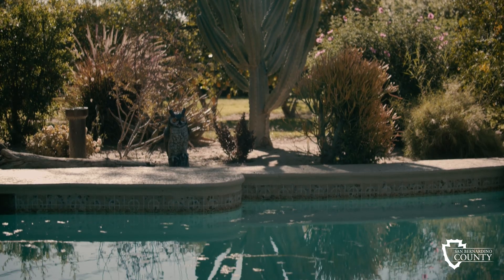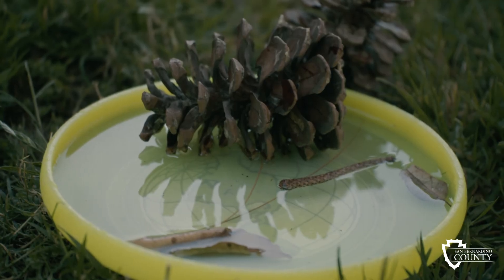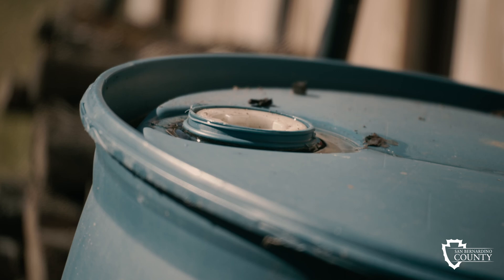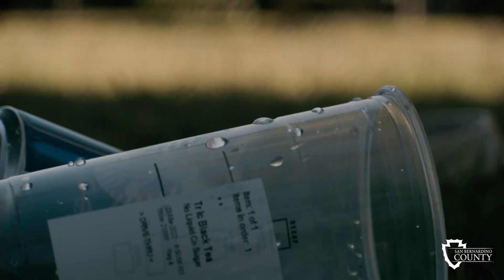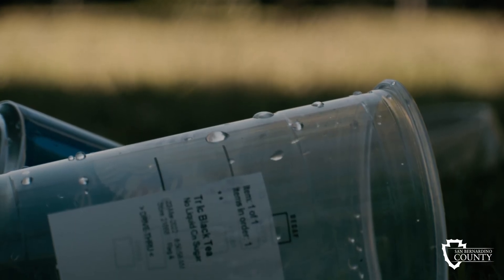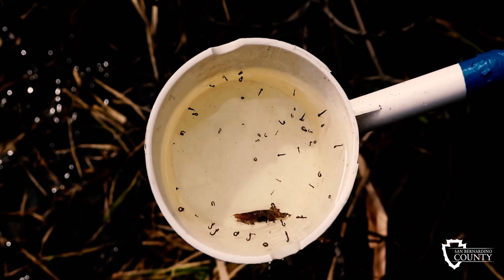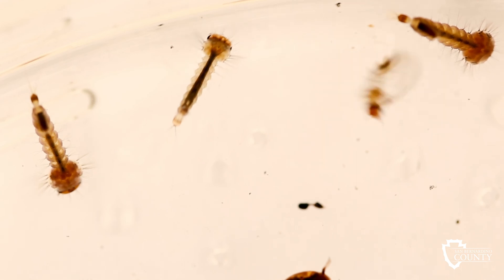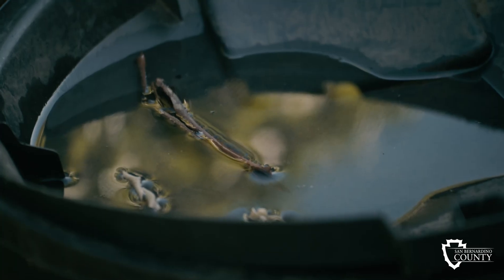Backyard Mosquito Breeding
Mosquitoes breed in standing water, especially if it stands for at least 2-3 days depending on the temperature outside. Adult female mosquitoes lay their eggs and their young (larvae and pupae) develop in the water before emerging to bite. As warmer temperatures arise you might be asking yourself where these mosquitoes are coming from or how to get rid of them? First step in any mosquito control effort is to find and eliminate the mosquito breeding sites from our own backyard, take a look around. You may reduce many mosquito breeding sites by dumping and draining any standing water. If possible, turn over or cover containers so they can’t catch more water. Please watch this video to learn how to take control of backyard mosquito breeding.